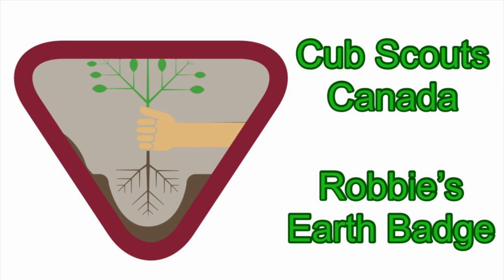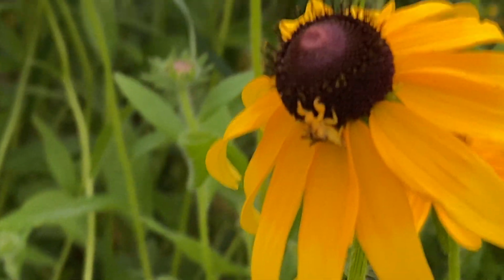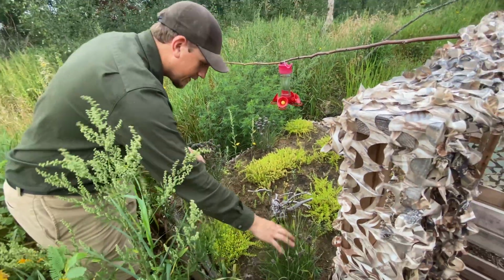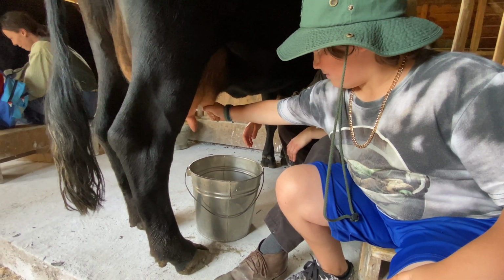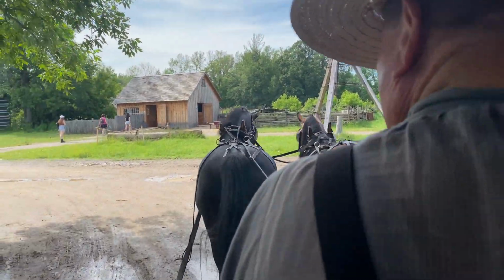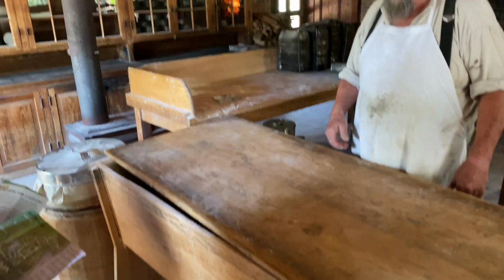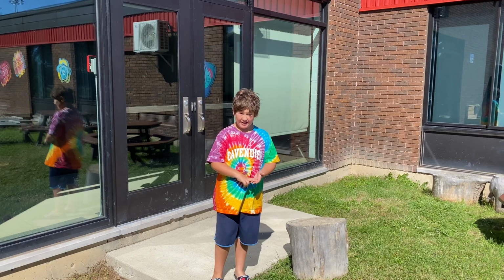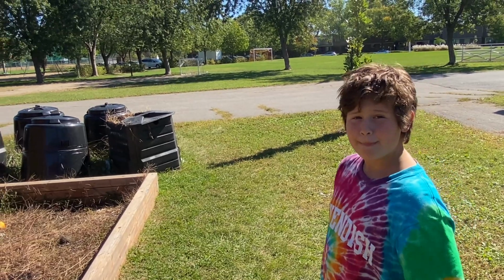Cub Scouts Canada Earth Badge